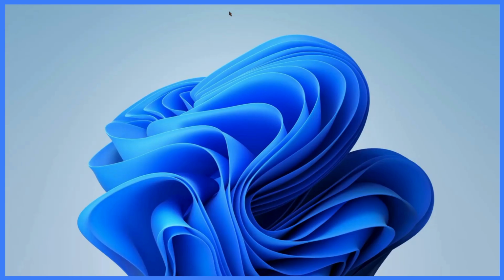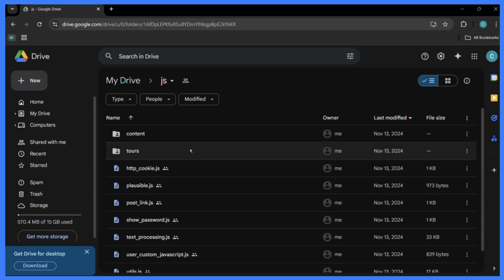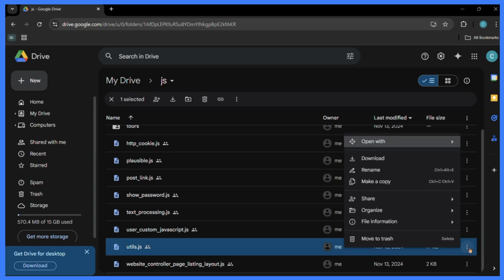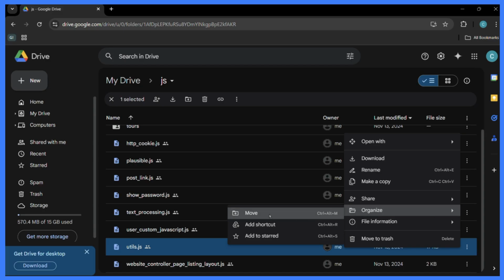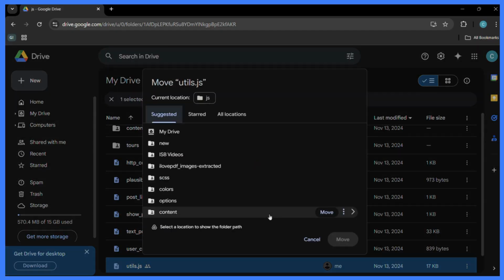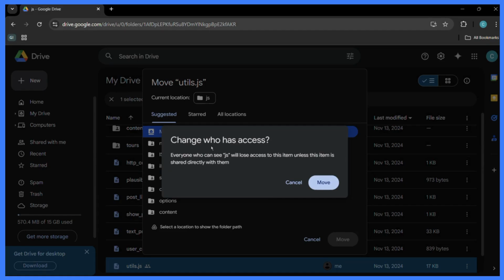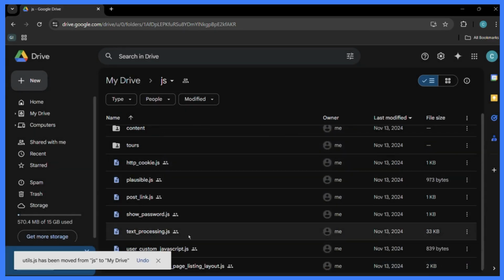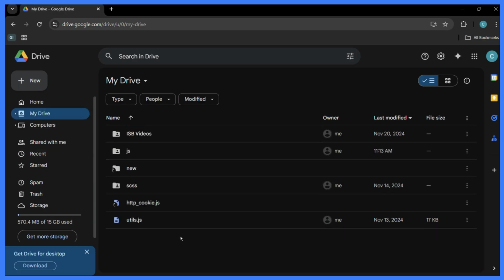How to Clean Junk from Google Drive and Free Up Space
Is your Google Drive full of junk and hidden files? Don't pay for more storage yet! This video shows you the complete process for deep-cleaning your Google Drive—from finding massive, single files to removing sneaky Hidden App Data and ensuring everything is permanently deleted from the trash.

Steps covered in this video:

Finding Largest Files: How to sort your Drive to instantly view the biggest files taking up space (often old videos or backups).

Hidden Junk: The crucial step for accessing the Settings / Manage Apps section to delete data left behind by old applications.

The Final Clean: How to permanently empty the Trash folder to ensure the deleted files no longer count toward your storage limit.

Google One Manager: Using the integrated tool to quickly clean up Gmail and Photos, since they share the same storage.